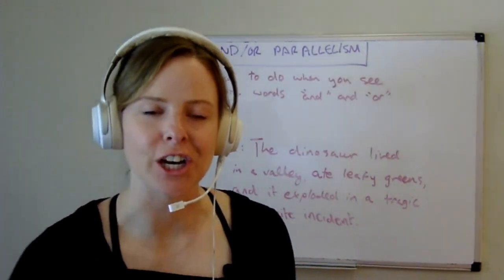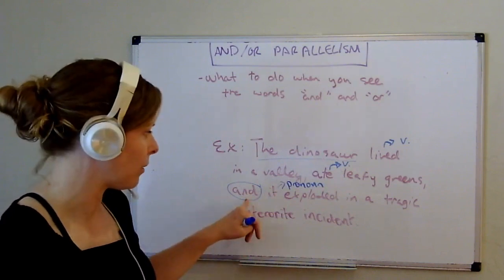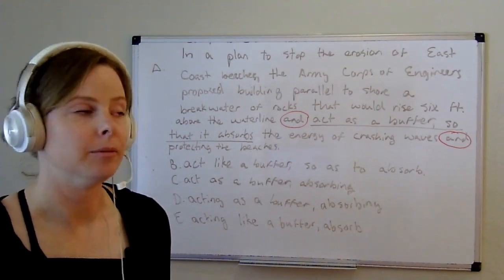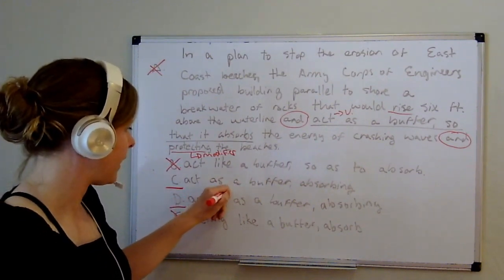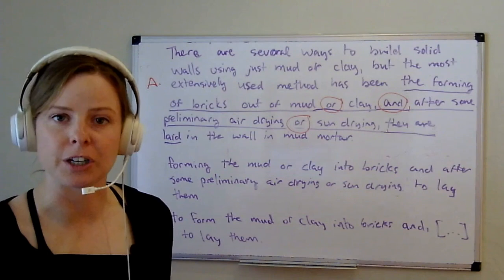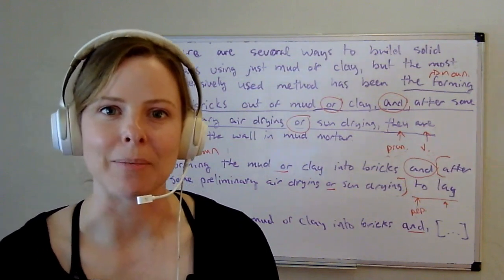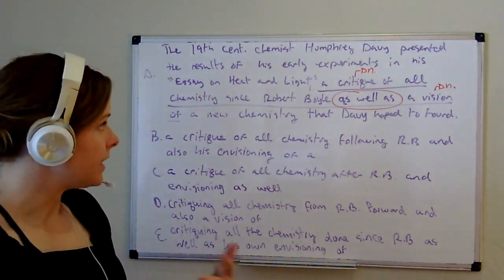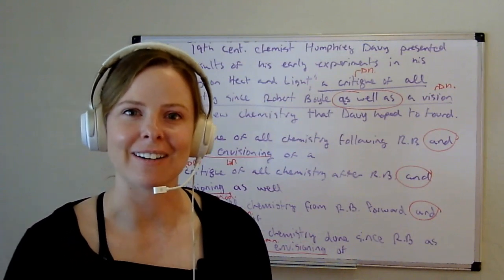GMAT Ninja SC Ep 5: And/Or Parallelism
Lists are common in Executive Assessment Sentence Correction questions. These lists inevitably involve parallelism of some sort, but how can you efficiently identify parallelism errors when you see the words "and" or "or"?

In the second video in our parallelism mini-series, Dana -- a GMAT Ninja tutor -- will show you how to deal with "list-style" parallelism that includes "and" or "or" as a parallelism marker. She'll show you how to take advantage of these markers to eliminate SC answer choices quickly and decisively.

This is video #5 in our full-coverage series of Executive Assessment Sentence Correction lessons.

For more on Dana Stepleton and what it's like to be tutored by a former Army captain

Chapters:
00:00 Introduction
01:28 Basic Example 1 - The dinosaur lived...
04:03 Question 1 - In a plan to stop...
10:51 Question 2 - There are several ways...
16:49 Question 3 - The nineteenth-century chemist...